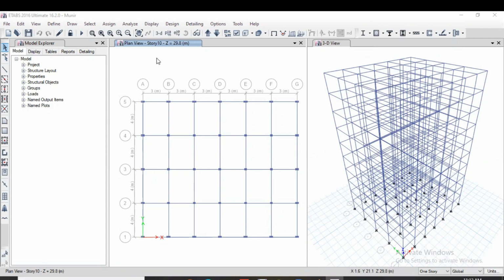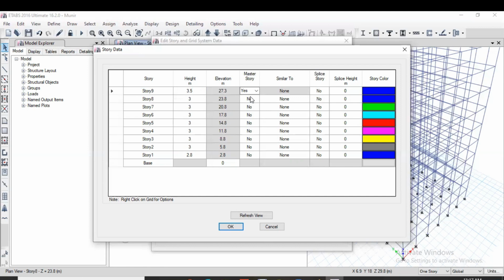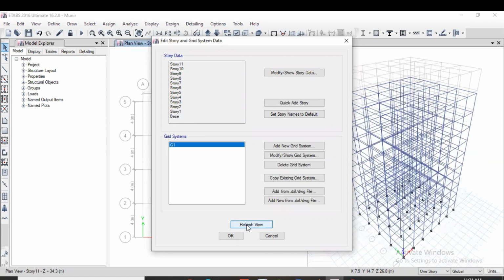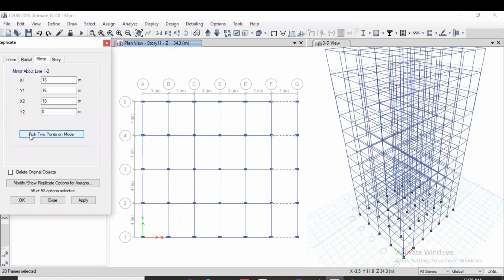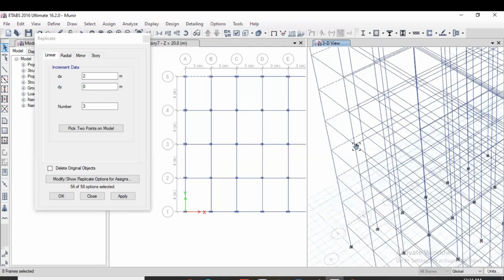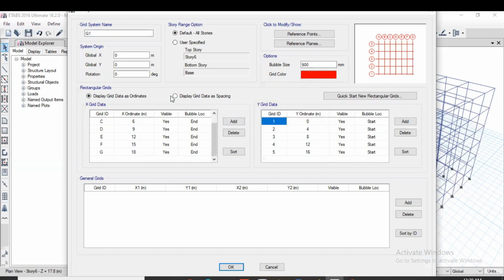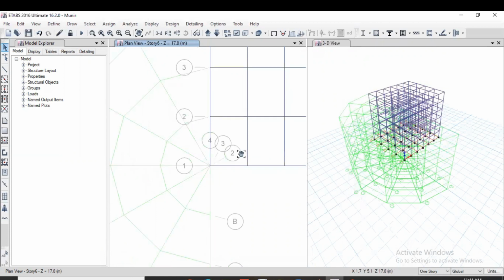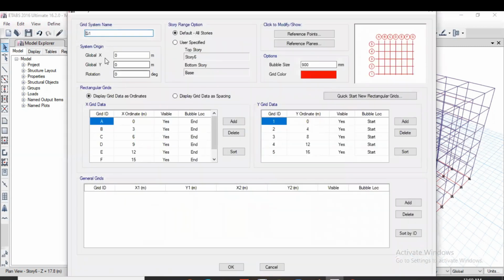Modify Grid & Replicate Tool in ETABS | Site Scope Design | New Video 2023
This video is about how to modify grid in a modelling of structure & replicate command in Etabs.

For getting Knowledge About Staad, AutoCAD, Etabs, Revit Architecture and structure